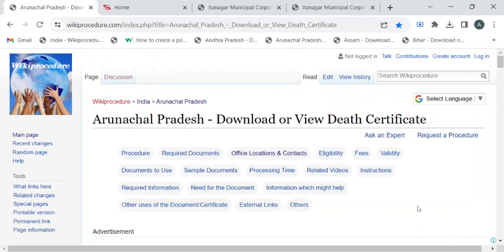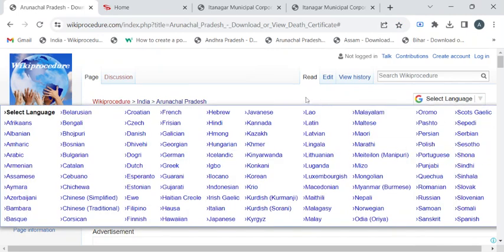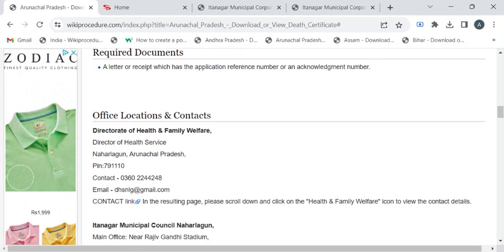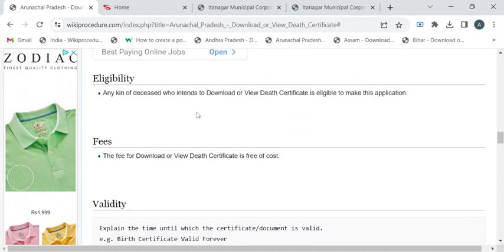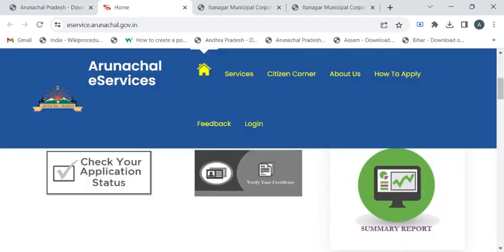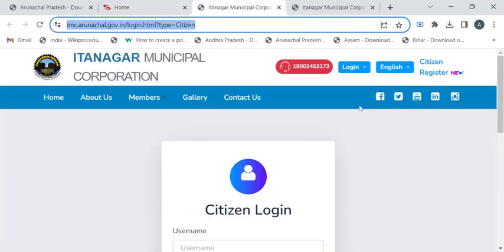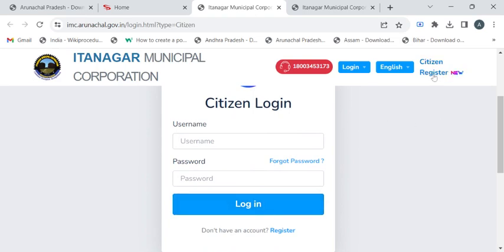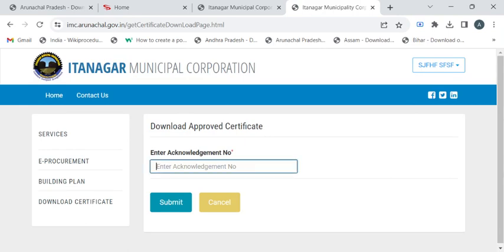Arunachal Pradesh - How to Download or View Death Certificate Online (Online)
This video provides you information related to downloading or viewing Death Certificate in Arunachal Pradesh.